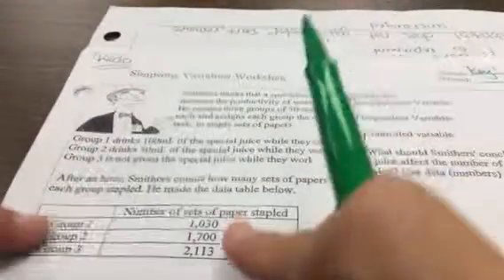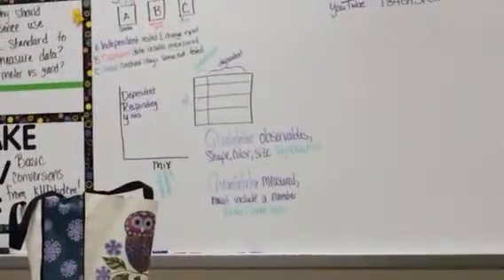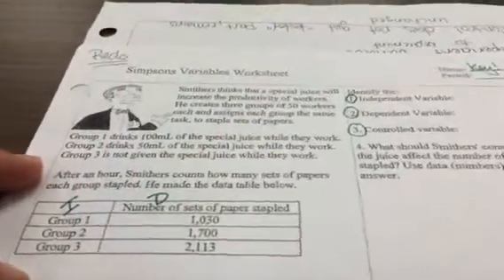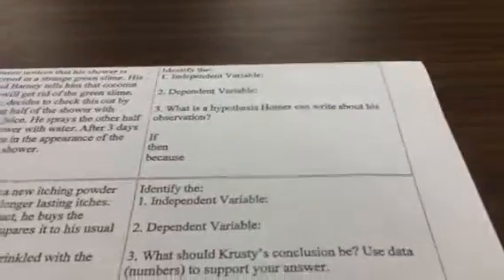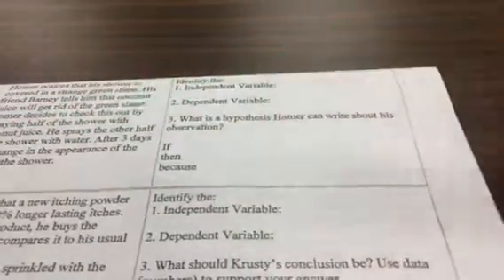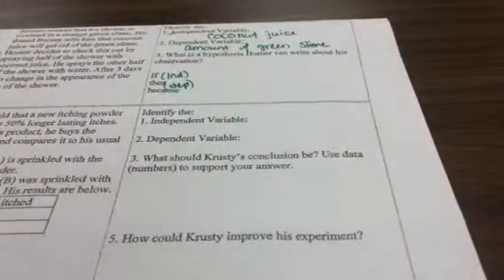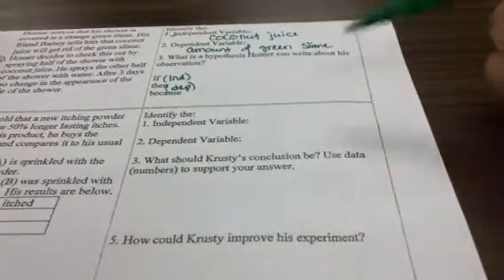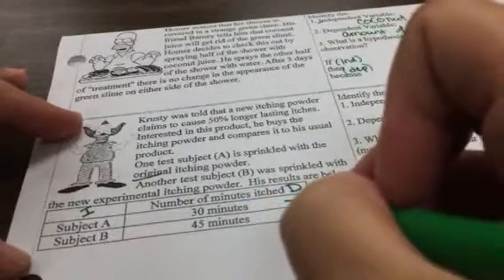Variables hmwk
This is the fourth try- a breakdown of the weekly homework